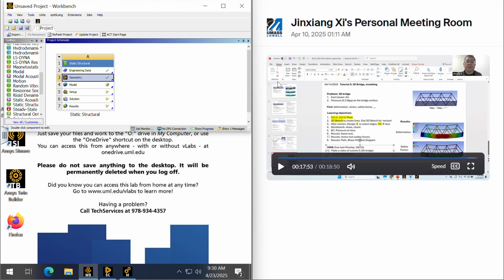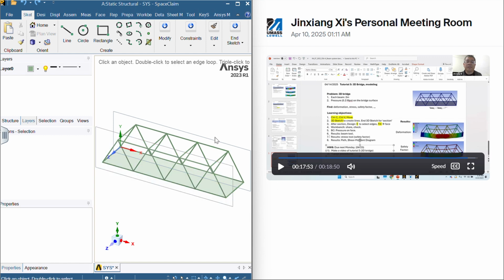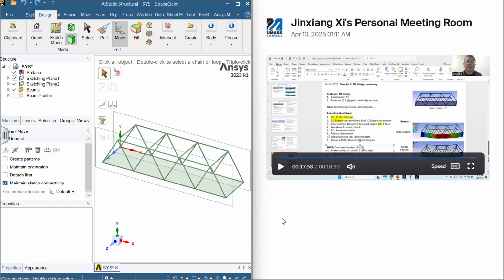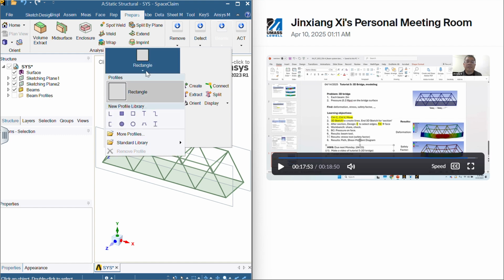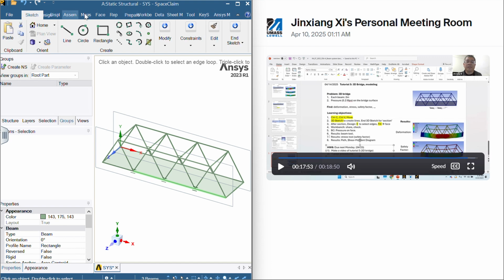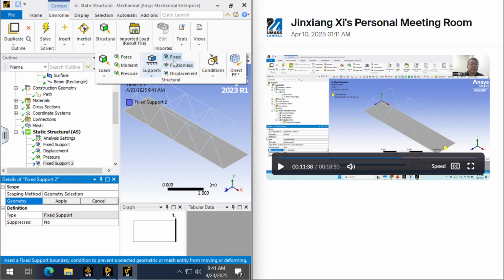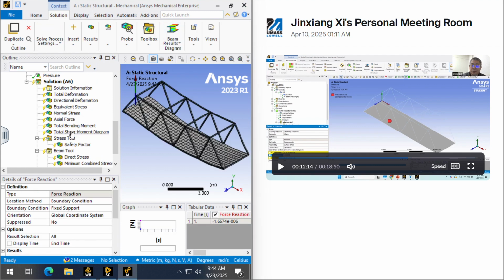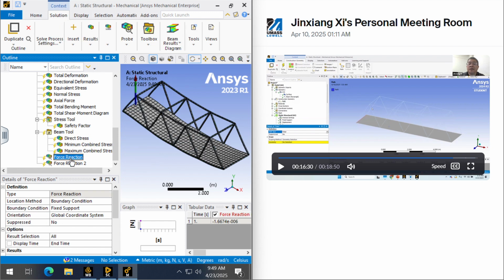Tutorial 5: 3D Bridge Modeling & Analysis in ANSYS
In this tutorial, we create and analyze a 3D bridge structure using ANSYS Workbench. The process begins in the 3D Sketch environment, where we copy, paste, and move sketch lines to build the bridge’s wireframe. After finalizing the 3D sketch for the section, we proceed to the Design tab where we use the “E” shortcut to select edges and apply the Fill tool to generate solid faces. The model is then shared and verified in Workbench.

We apply a pressure load on the top surface as the boundary condition. In the analysis phase, we evaluate results using several tools: the Beam tool to observe structural behavior, the Stress tool to calculate the safety factor, and the Path tool to generate shear and moment diagrams. This simulation provides insight into the mechanical response of a 3D bridge structure under load, supporting a deeper understanding of structural integrity and failure risks.